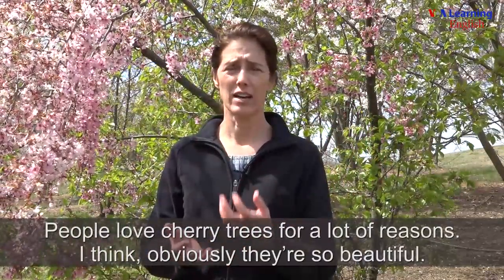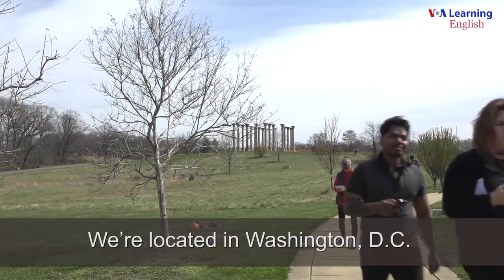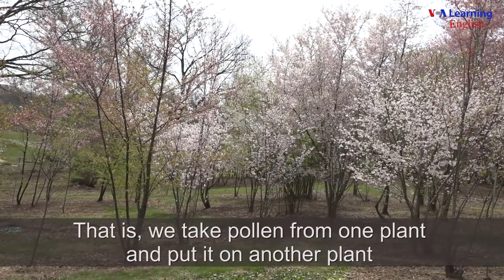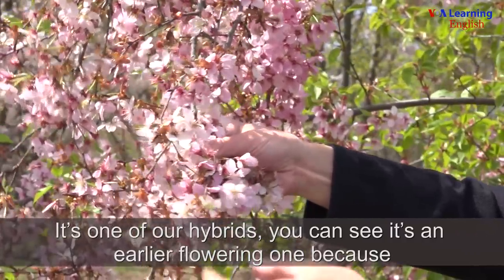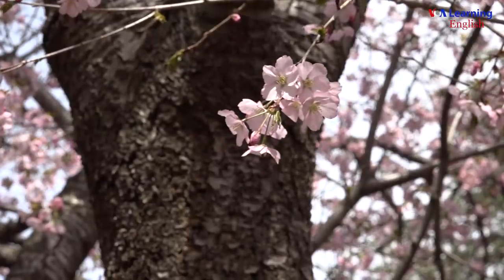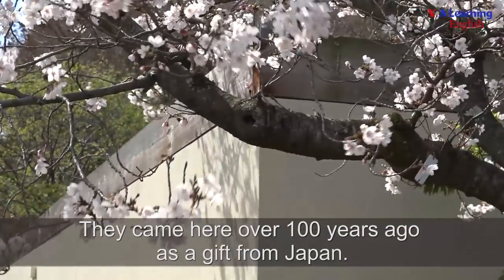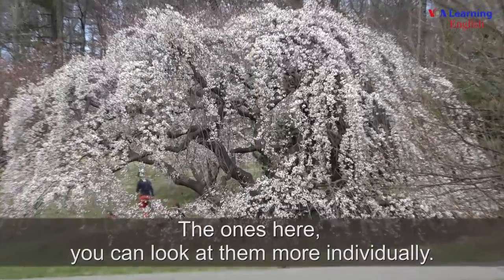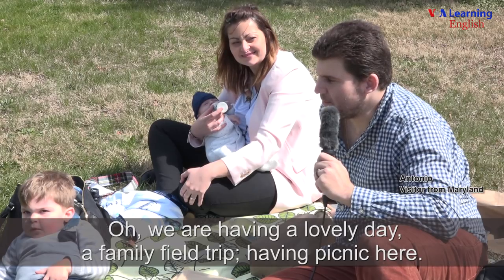Cherry Blossoms Bloom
Learning English visits the National Arboretum in Washington, D.C. It is a garden, park and a place for plant research. We take in the beautiful blooming cherry trees while learning about the different kinds of cherry trees with Margaret Pooler, the Director of Research.